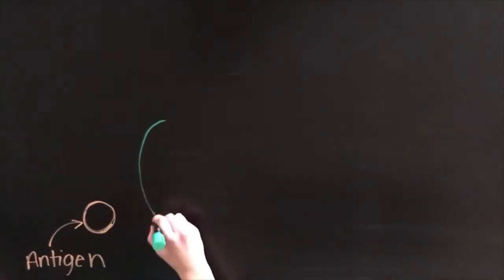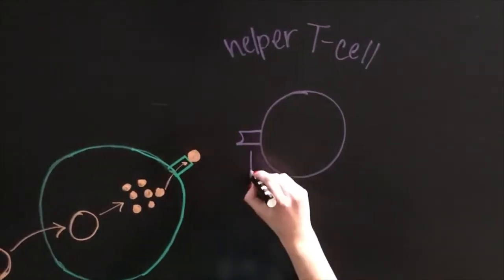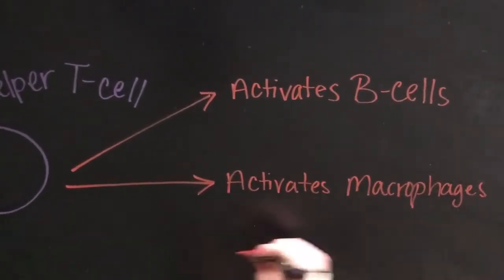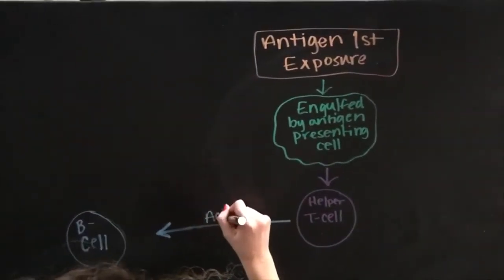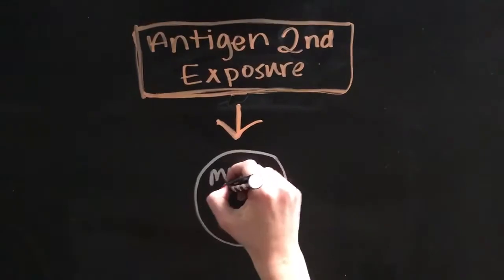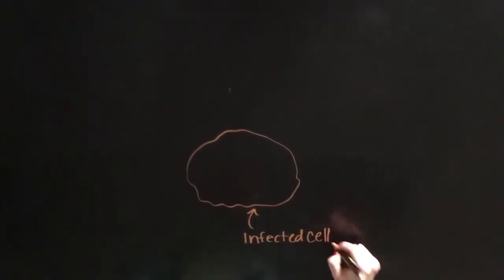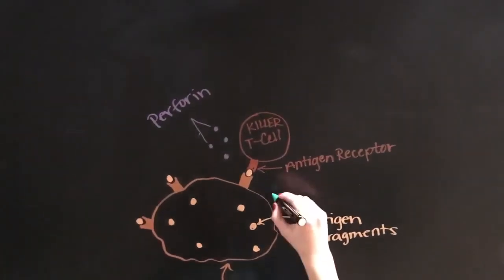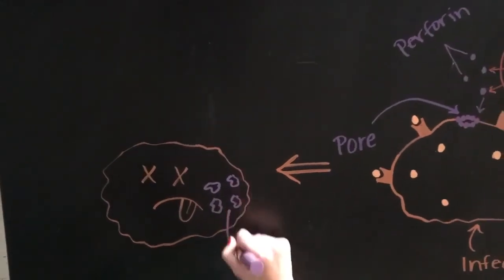T-Cell Recognition and Memory